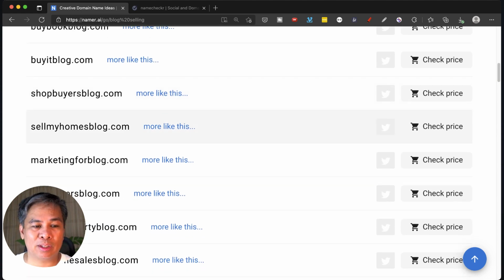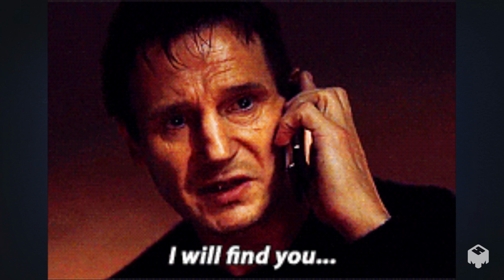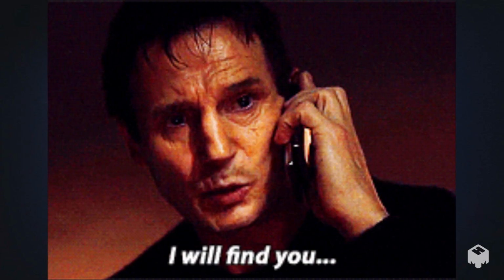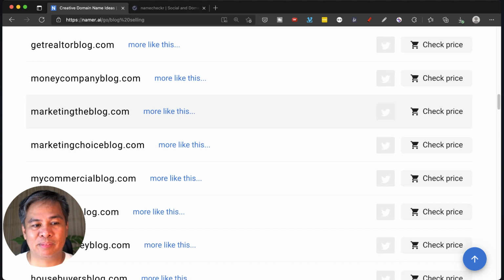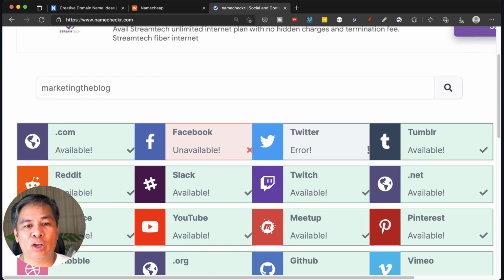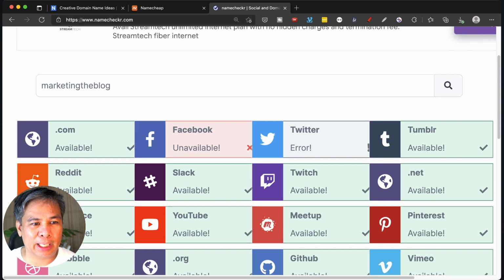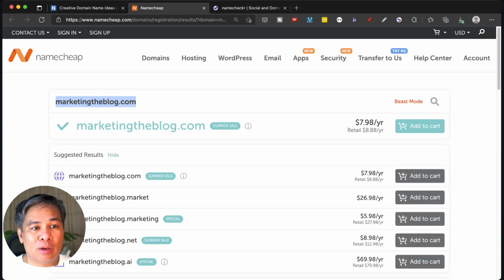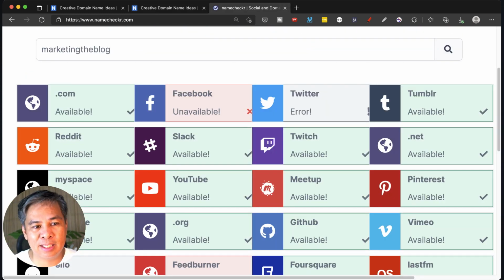Create Your Website Now - Naming Magic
Step by step - make your own website.

Namer.ai
Namechkr.com

Jomar Hilario

MAKE AN ECOURSE
Learn how to make an Earning Ecourse w/o showing your face

COURSES
Learn copywriting, but first submit to me an essay why you should be included in my personalized course: me@jomarhilario

2021’s best course for newbies who want a virtual career, learn new skills, gain lifelong friends

JOIN NEWSLETTER